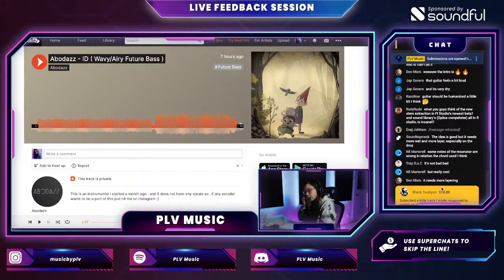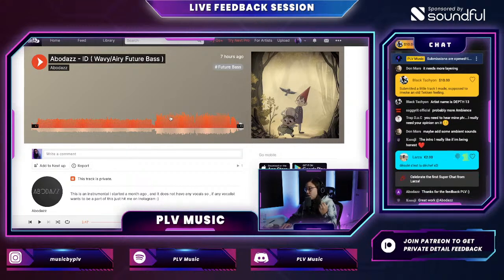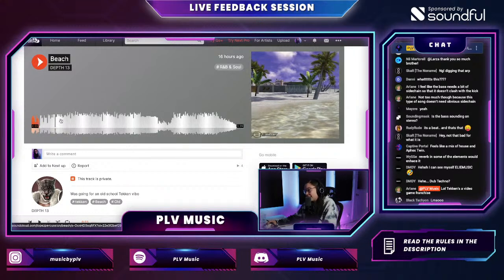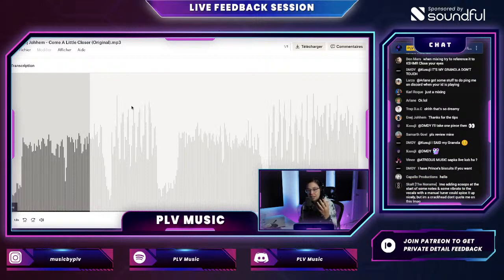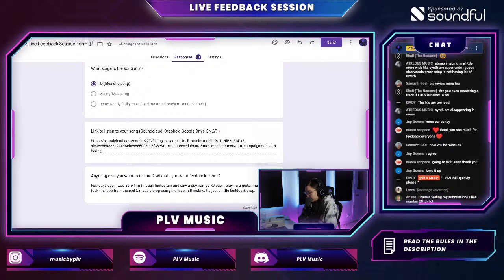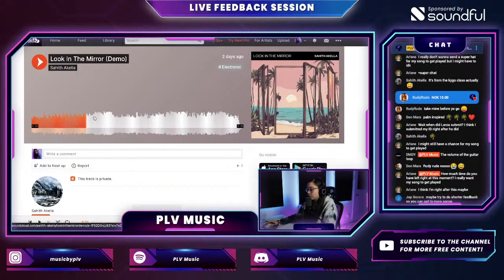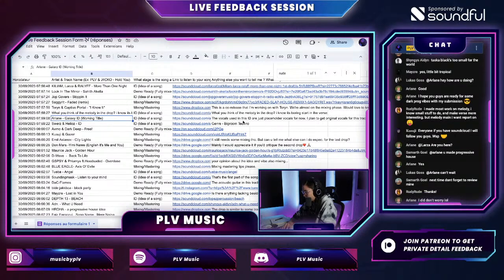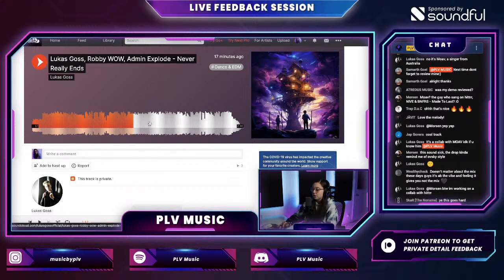🔴 LIVE FEEDBACK SESSION + GIVEAWAY! 🎁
⬇️ Live Feedback Rules below ⬇️

· Due to the big amount of submissions, I can't guarantee I'll get to listen to your demo. If you don't want to wait, you can use Super Chats/Super Thanks to cut the line and I will get to your song next.
The amount is up to you, even 1$ helps me grow the channel. All the money will go back into the channel (to hire an editor so I can make more content for you!) and I am extremely grateful for it!

📕 Want to know how I learned to produce music and make the same progress as me? Grab the 12 month plan to learn music production at home ebook
💻 Need more personalized support? Book a 1:1 coaching session with me

My mission is to help you learn music production at home the FAST & EASY way in order for you to make money from your music and become a full time music producer.

→ Gear I use to produce music: